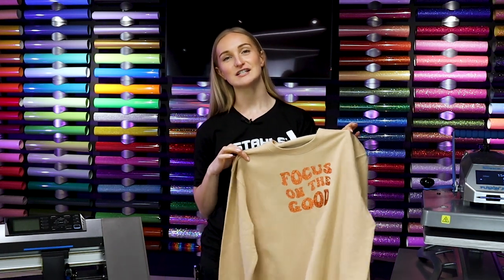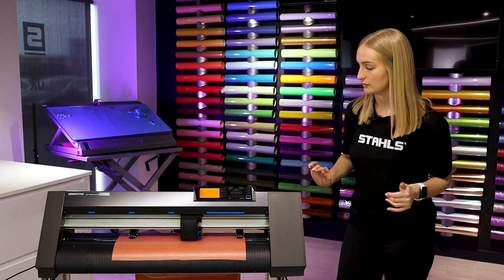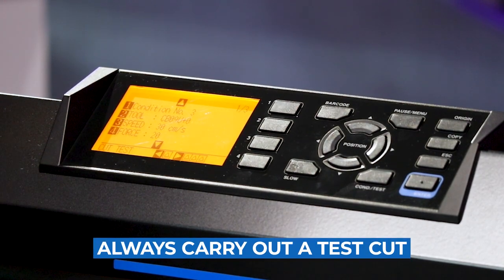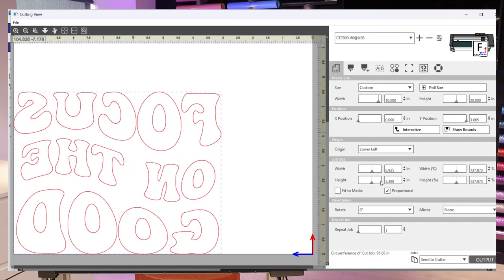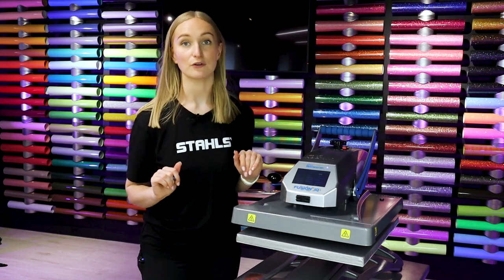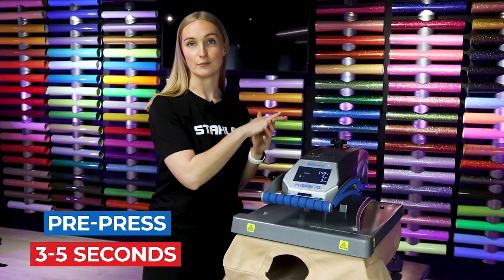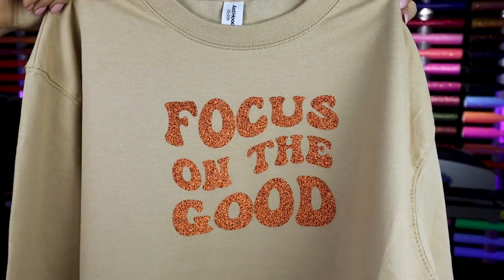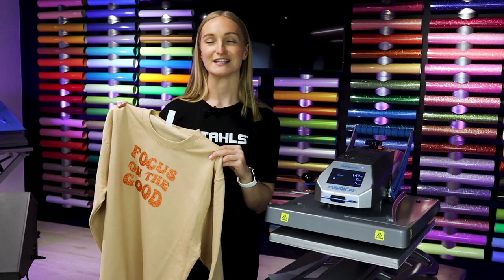Heat Printing with Glitter Heat Transfer Vinyl: How to cut, weed and heat apply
If you're looking for a way to increase product value and make your products stand out from competitors, look no further. Stahls' Glitter Flake HTV is the perfect decoration material to make your designs pop and shine and increase your profits at the same time. In this video, Molly walks you through how to cut, weed and heat apply Glitter Flake HTV. Covering everything you need to get started and grow your business.

00:00 Introduction
00:17 Loading your HTV to the CE7000
01:12 CE7000 Cutting Settings
02:52 Graphec Studio 2 (Artwork)
03:33 Cutting Glitter Flake HTV
03:48 Weeding Glitter Flake HTV
04:00 The Hotronix Fusion IQ
05:18 Heat Applying Glitter Flake HTV
07:07 The Finished Product

The Graphtec CE7000 Plotter Cutter is perfect if you're looking to get started with HTV or upgrade your cutter to something more efficient and cost effective. It's motor is incredibly quiet and it can handle large rolls of HTV at a time, meaning you can cut larger jobs in the background with ease.

Stahls' Glitter Flake HTV is the most vibrant and eye catching vinyl on the market. With 55 colours to choose from, you can say yes to every job. It's super easy to cut and weed, as demonstarted in this video. Applying in just 10 seconds with a very satisfying hot peel! No second press needed. Plus the more you order the lower the cost per metre, allowing you to make more profit.

The Hotronix Fusion IQ is the world's favourite swing and draw heat press. With the Fusion IQ Control Panel, you'll never have to search for a HTV or Heat Transfer recipe again. They all come pre-programmed to your machine so regardless of which HTV you're using, you're always prepared.
The built in threadability coupled with quick change platens makes it easy to decorate any garment or accessory. Combined with the extremely accurate over centre pressure, you'll have the highest quality and longest lasting products on the market.